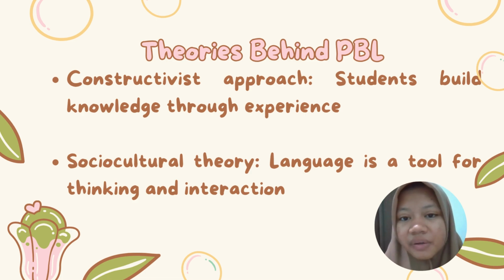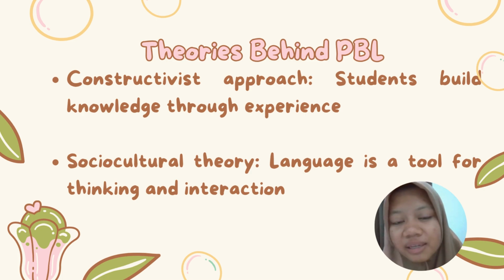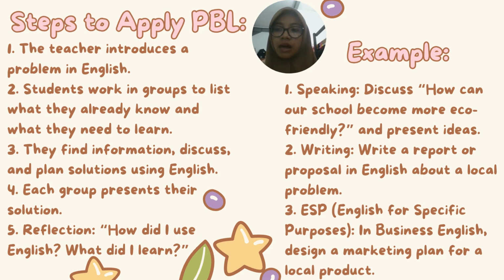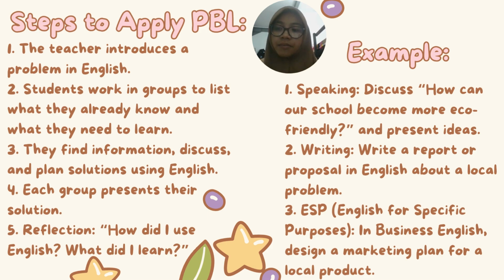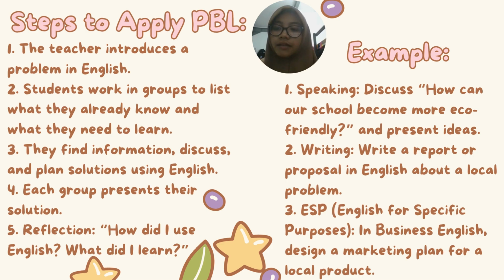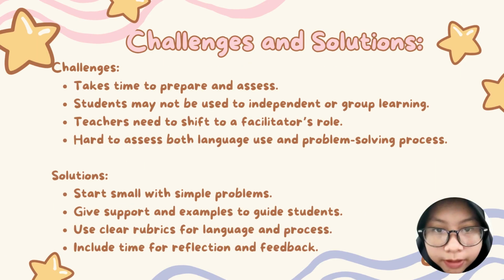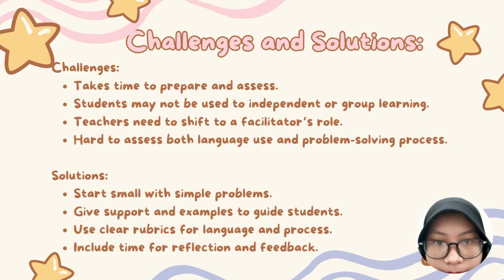Problem Based learning-group 3